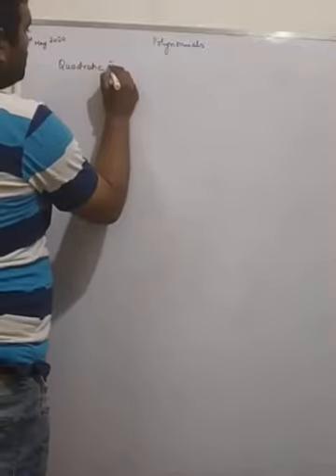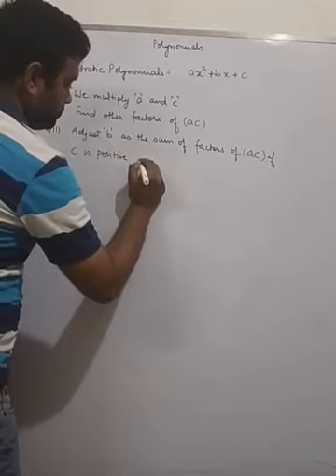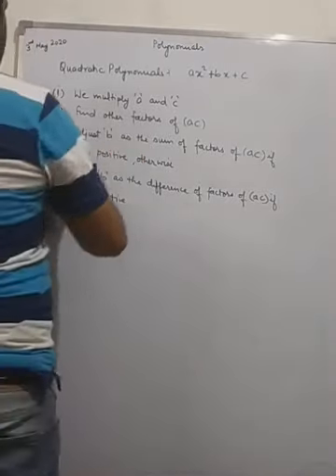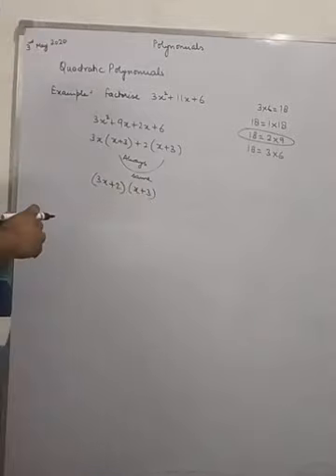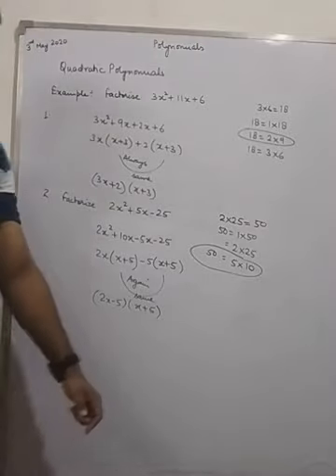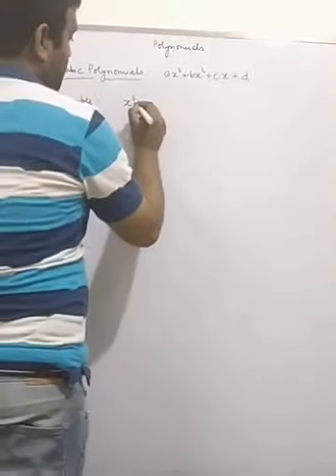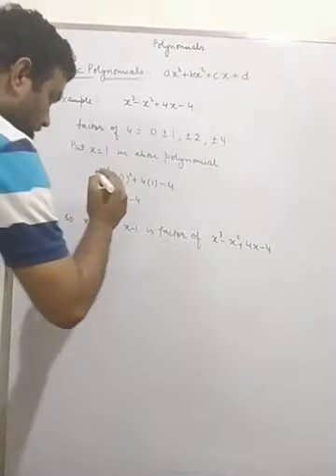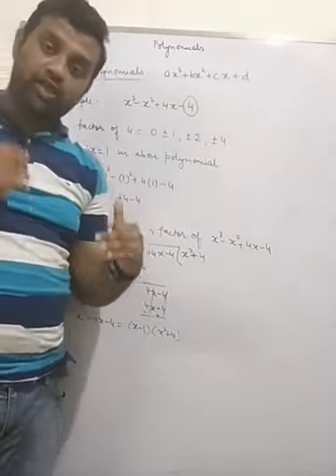Class 9 Mathematics Factorisation of Quadratic and Cubic Polynomials